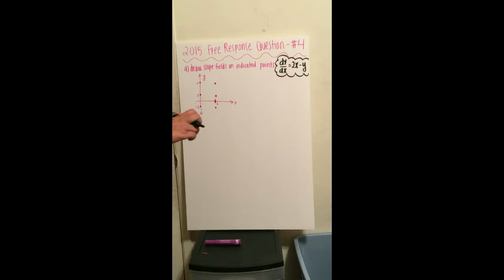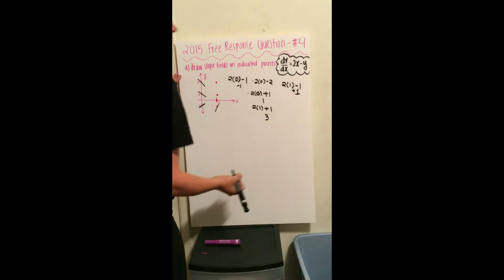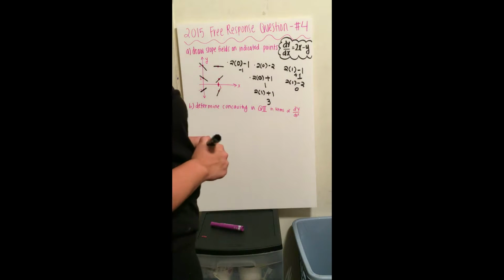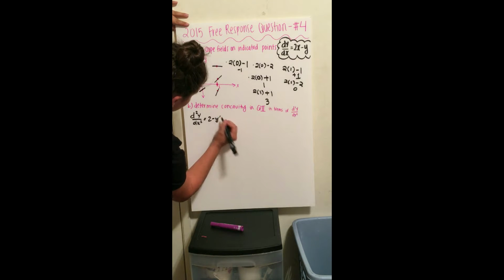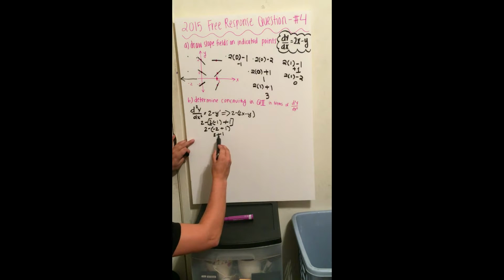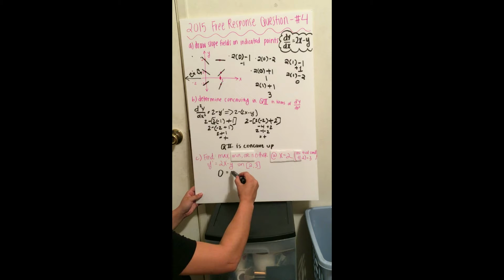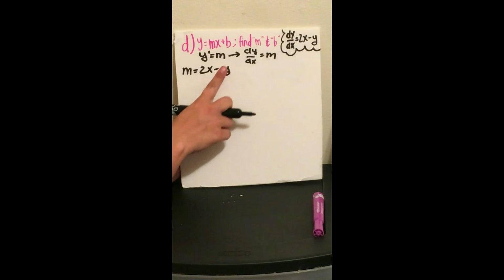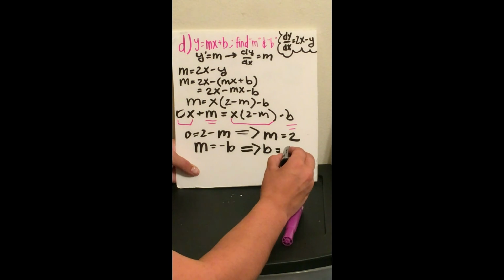2015 CalcAB FRQ #4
This video demonstrates how to do all 4 parts of Free Response Question #4 from the 2015 AP Calculus Exam